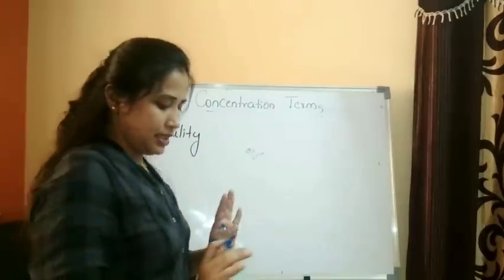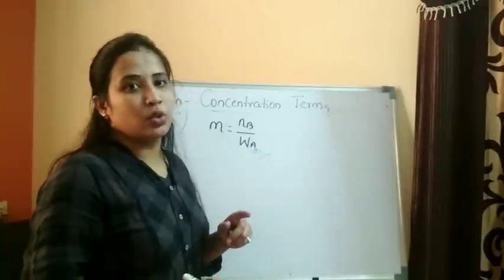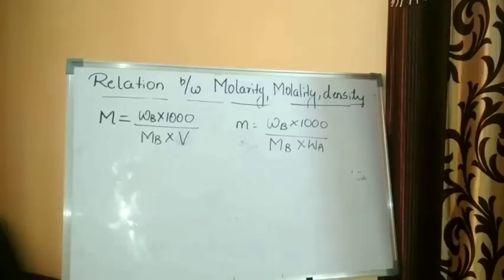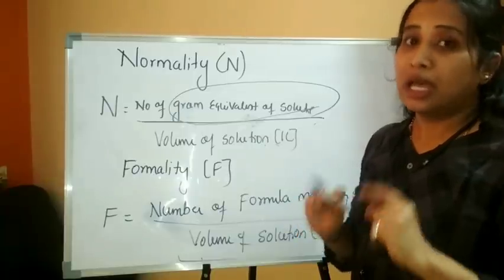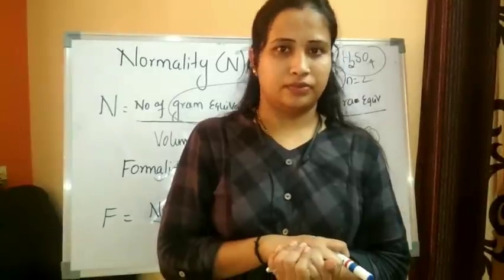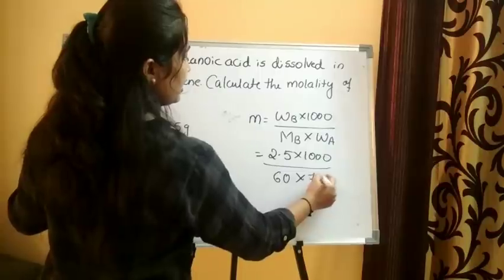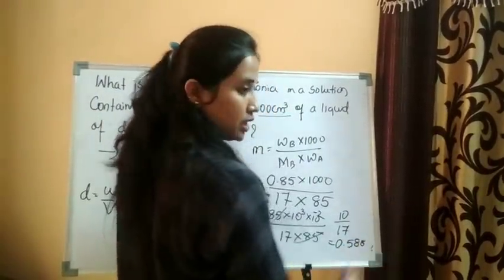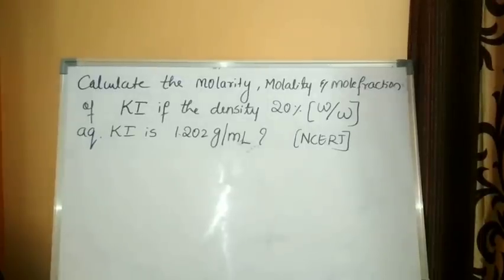Chemistry-solution part 2-Concentration terms (continued) ,numericals based on terms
In this video -i have discussed the continued points of concentration terms and numerical based on that(Molality, normality, formality,mole fraction,w/w %, v/v%, w/v%

In the previous video on the Solution chapter- I gave one numerical to solve .here is the answer for that

Qn: calculate the amount of Benzoic acid required to prepare 250ml of 0.15M solution.

Ans:given molarity= 0.15M, volume-250ml,molar mass of solute-122

Apply molarity formula and need to find out weight of solute
The ans is -4 .25 g

In this video I have mentioned the terms callled
Equivalent weight-it is mass of one equivalent ..ie mass of given substance
Which will combine with or displace a fixed quantity of another substance.

E=M/n factor

n factor find out depends on the type of substance we are using
For acids -n is it's basicity
For base-n is it's acidity
For Oxidant and reductant-n is number of electrons losted or gained.